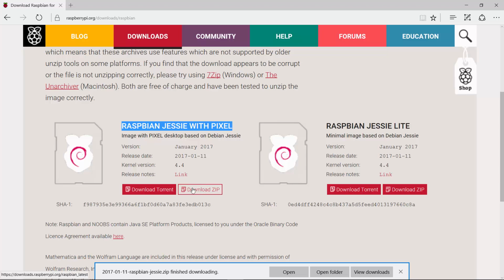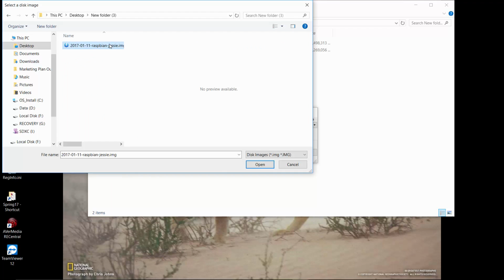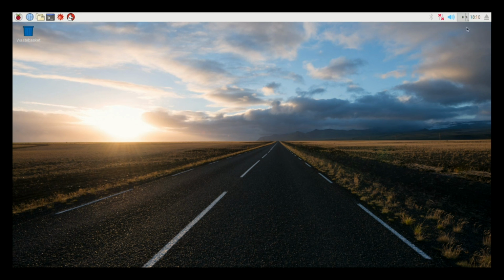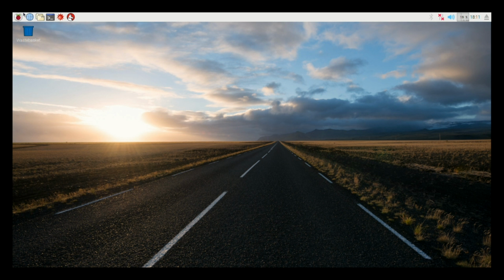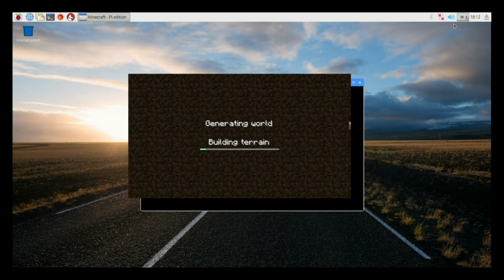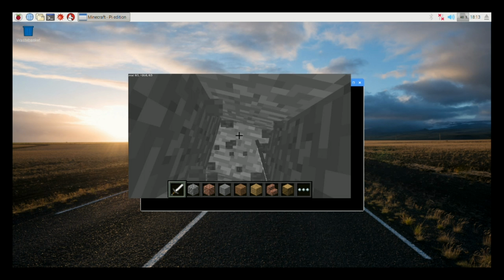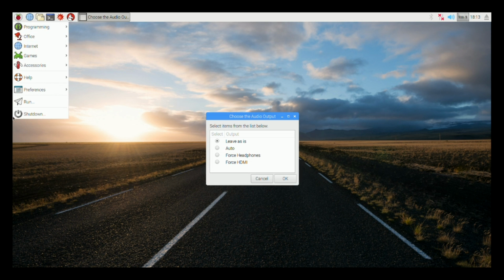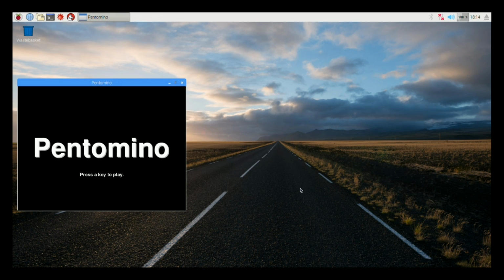Installing Pixel Operating System on Raspberry Pi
How to install, in this video I do it on a pi zero without wifi, if you have the pi 2 or 3 the process is the same!

Amazon Pi Products:
Rasberry Pie 3
Rasberry Pie Zero
128gb micro sd
64gb micro sd
32gb micro sd
16gb micro sd